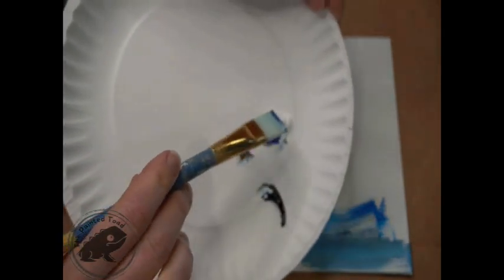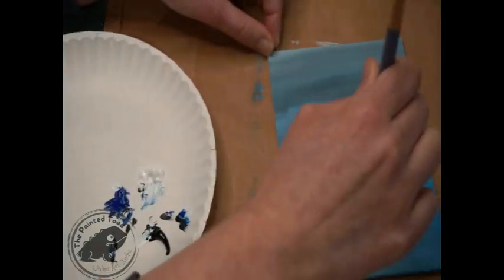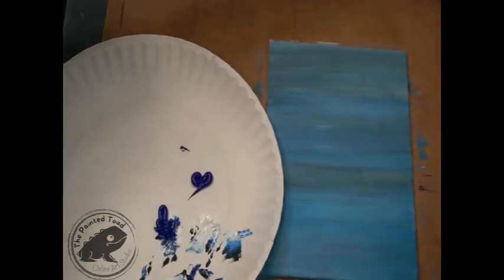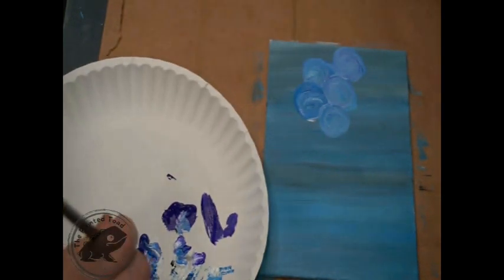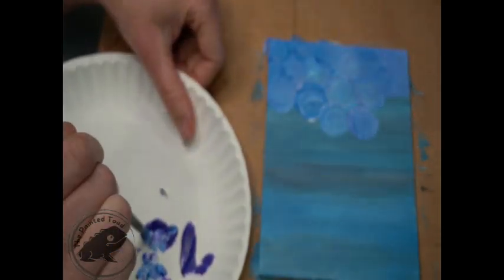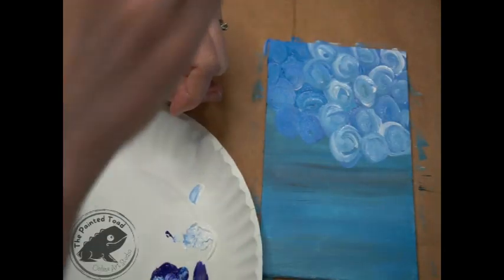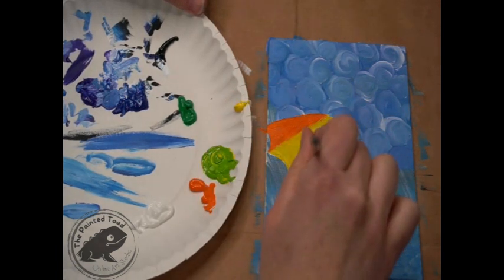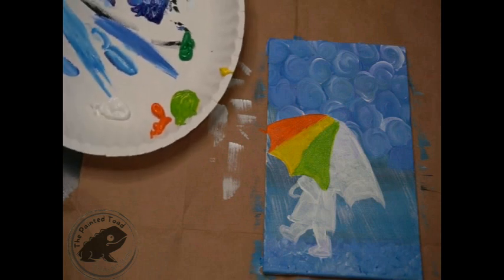April Showers Beginning Acrylic Painting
Learn to paint this rainy day painting. Learn fun and easy brush strokes as well as dry brushing techniques.